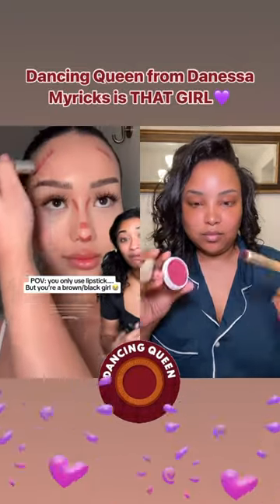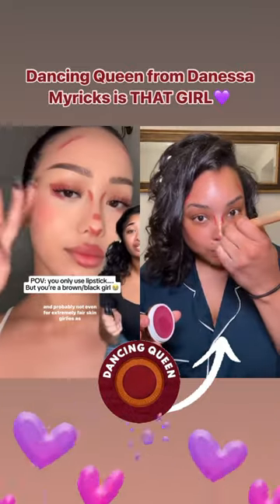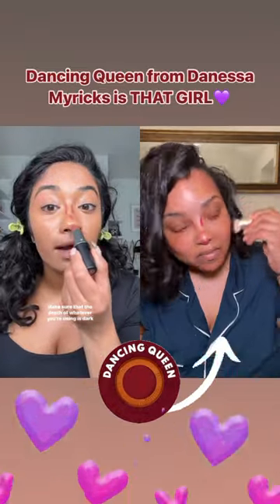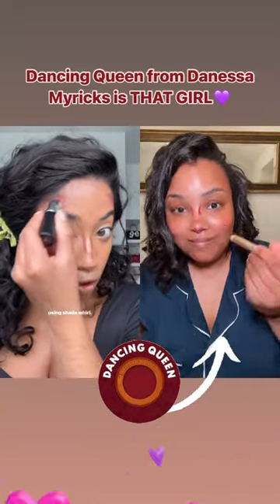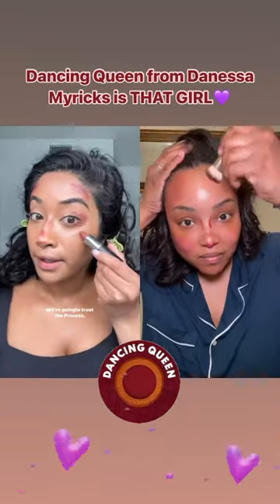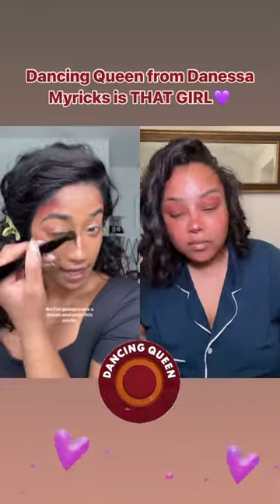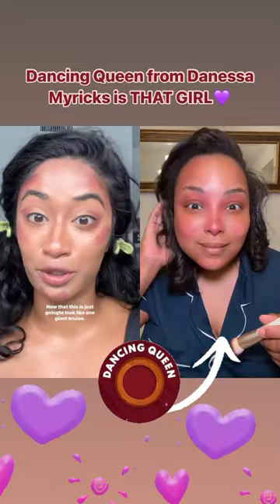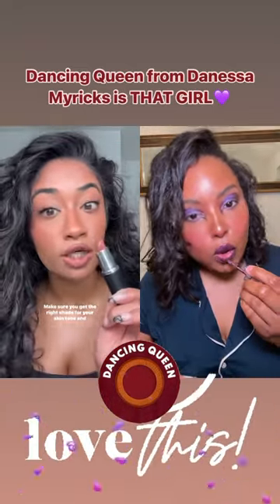Under painting with @makeupbymonicaa using DMB Drama Queen is top tier!